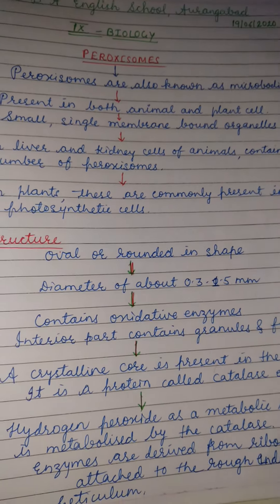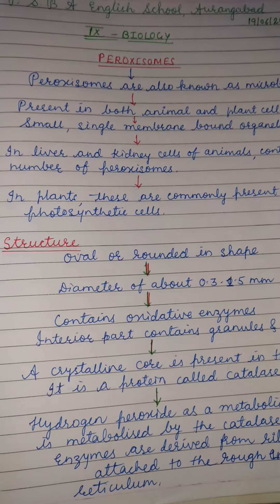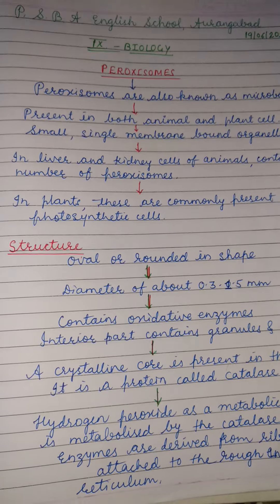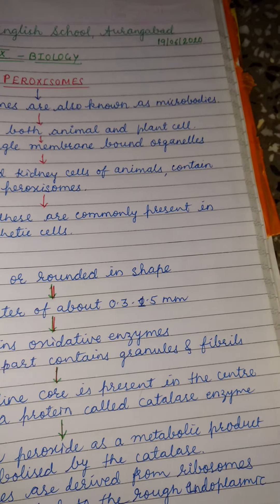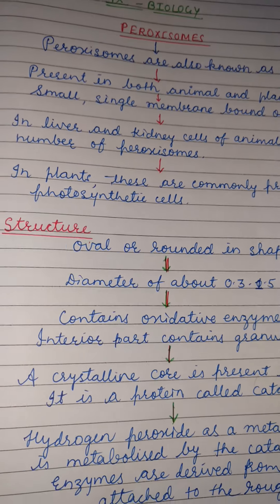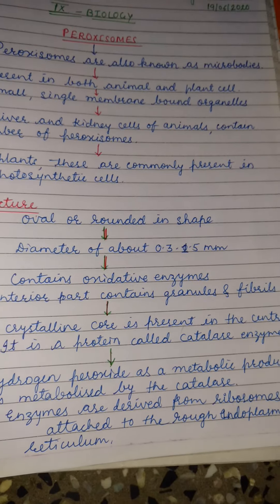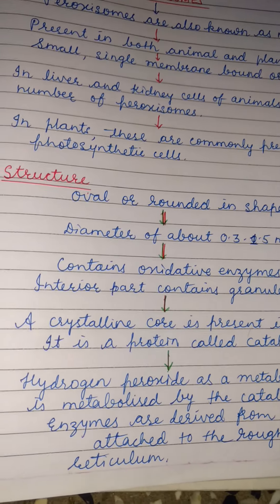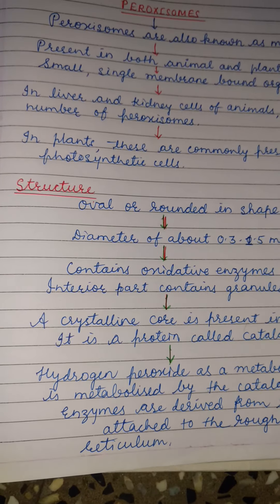9th Biology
L no 5 Peroxisomes